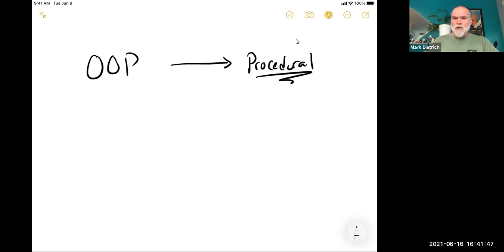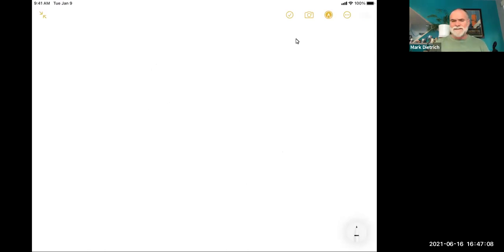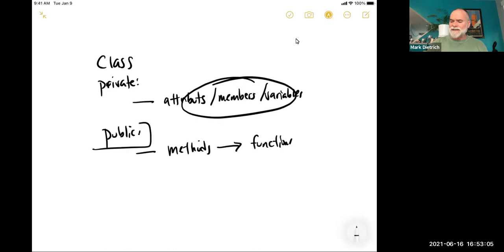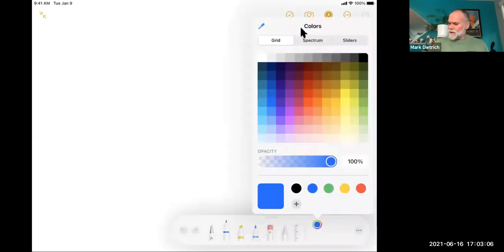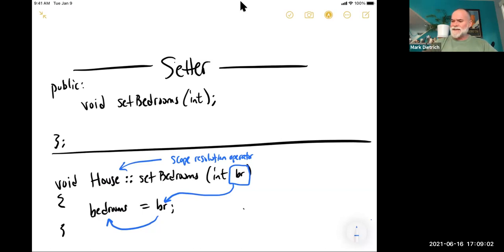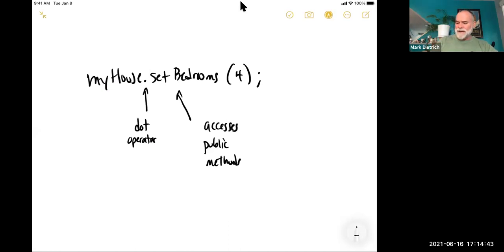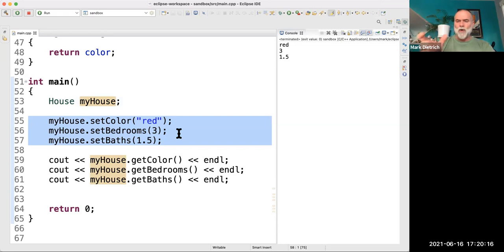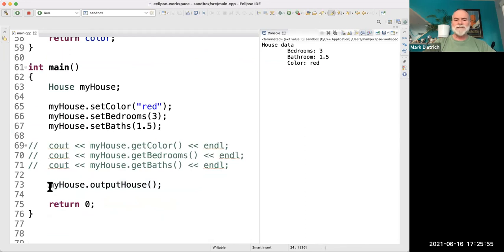C++ Introduction to Classes